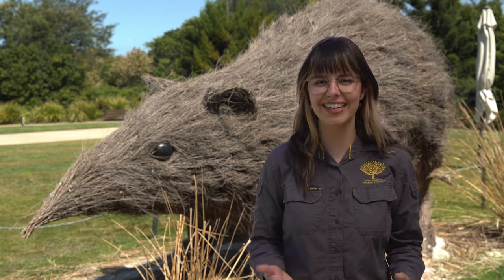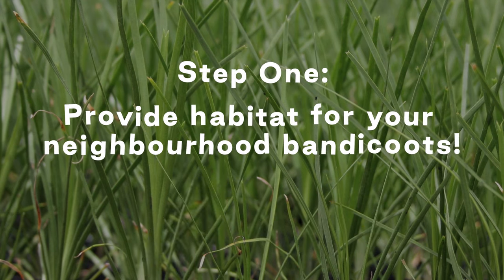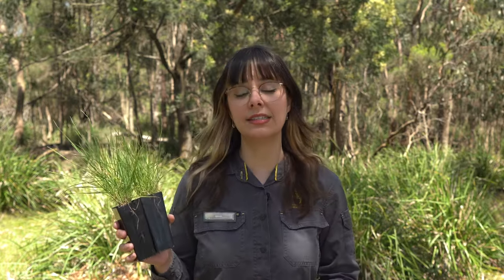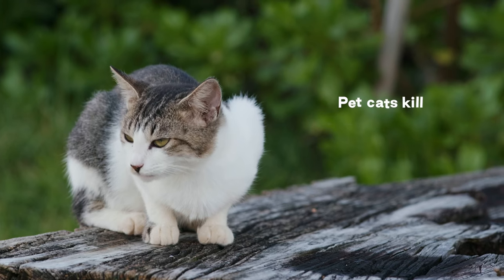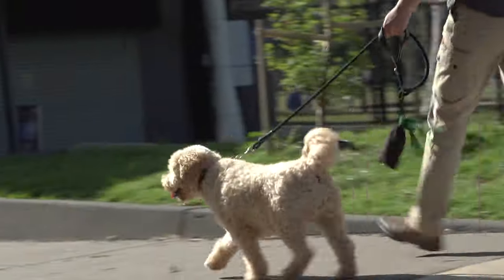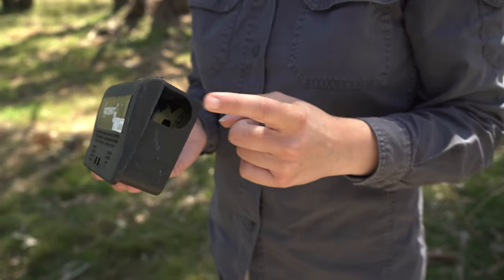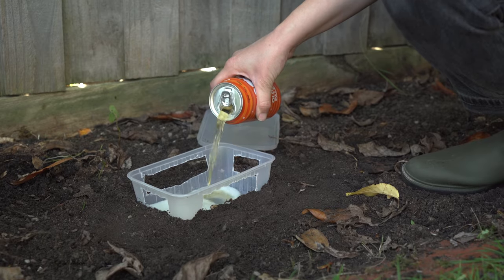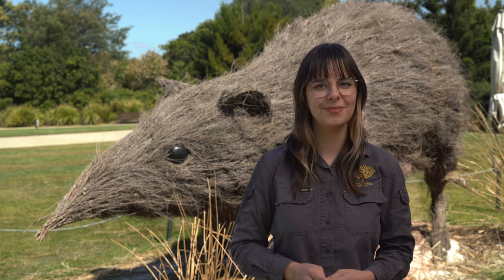How to make a bandicoot-friendly backyard!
This video is proudly supported by the Melbourne Strategic Assessment Program